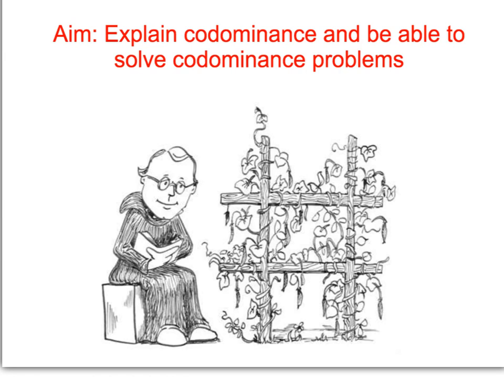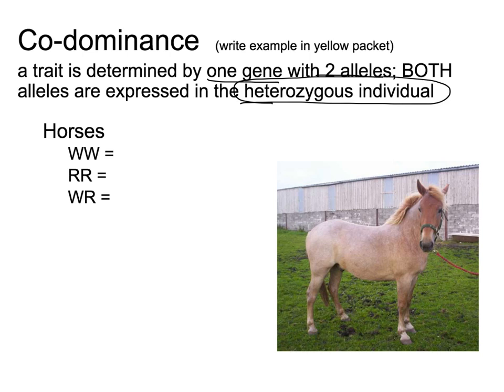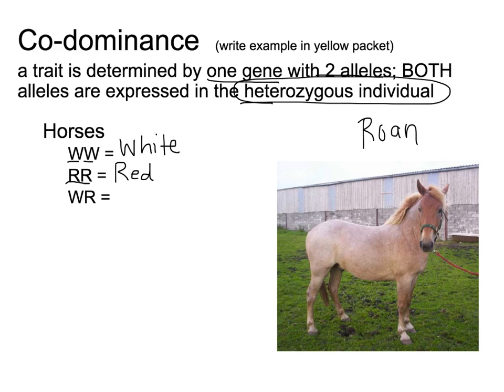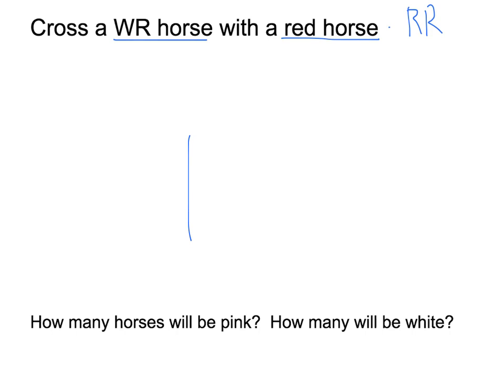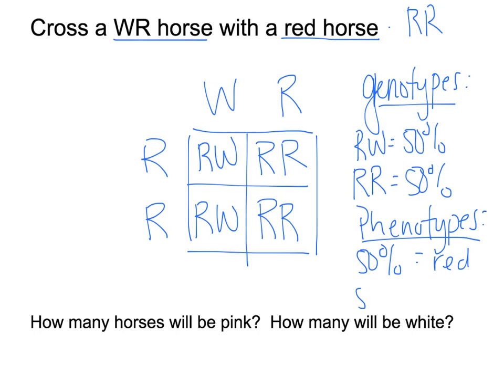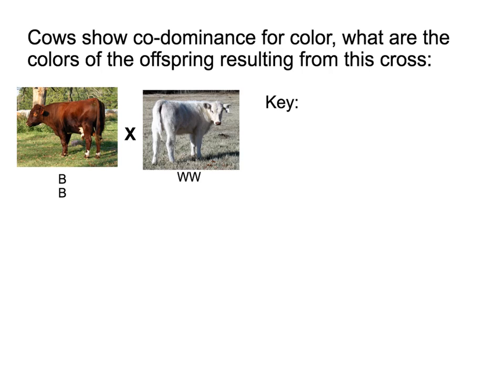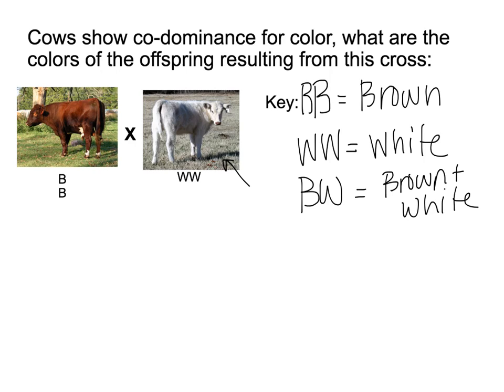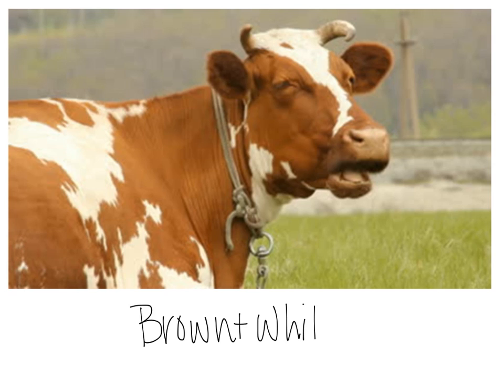Self Paced Codominance Problems Explain everything